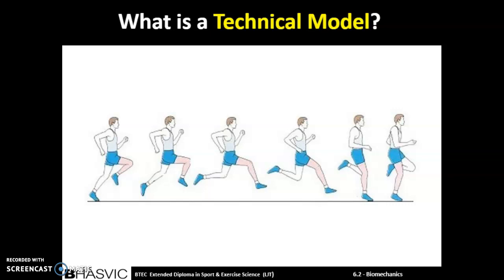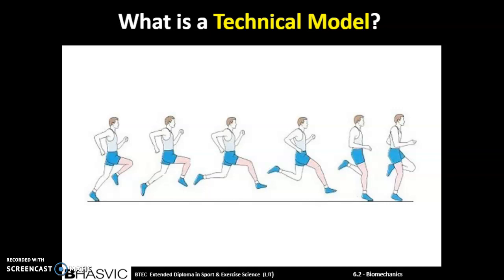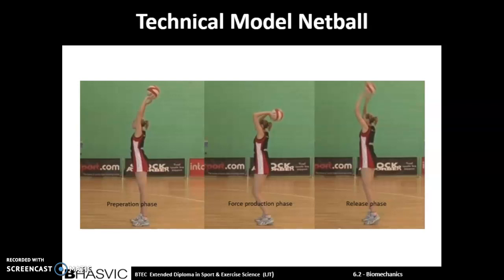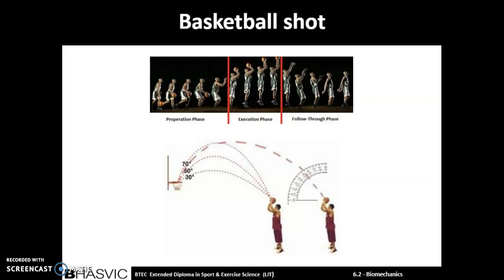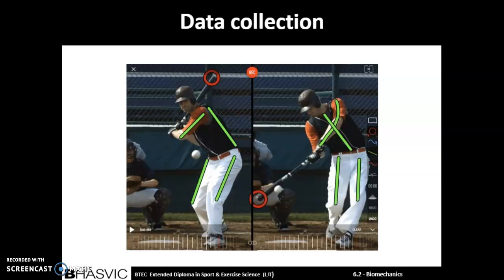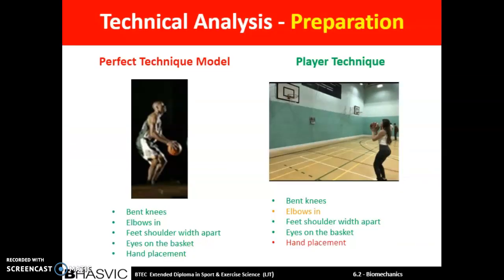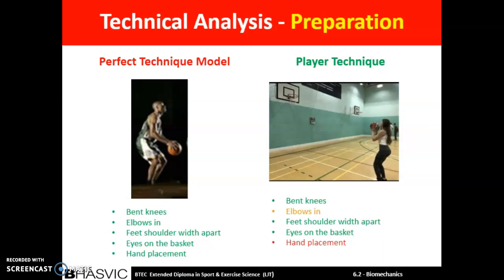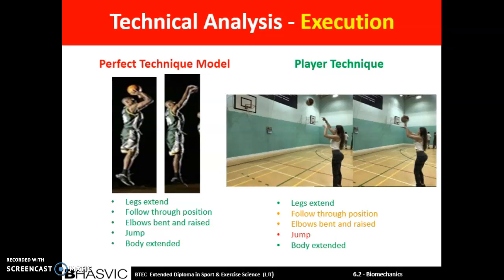6.2 technical model